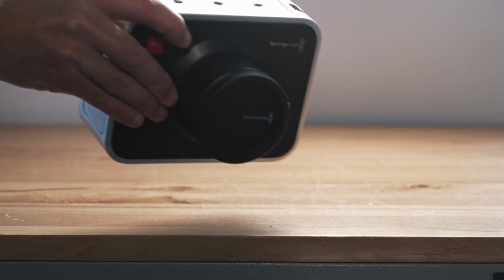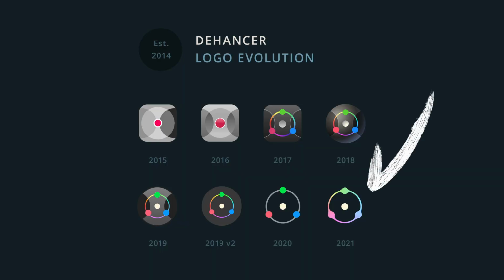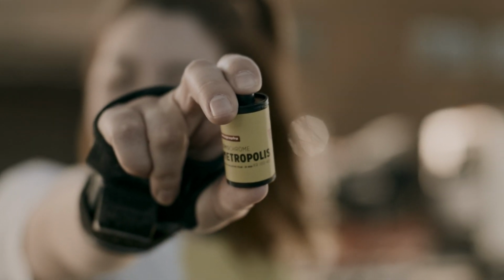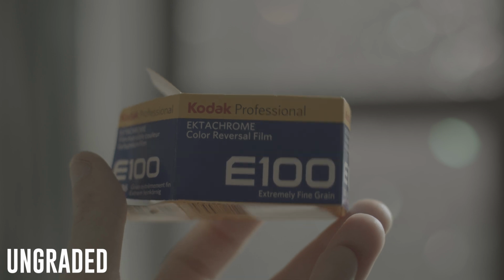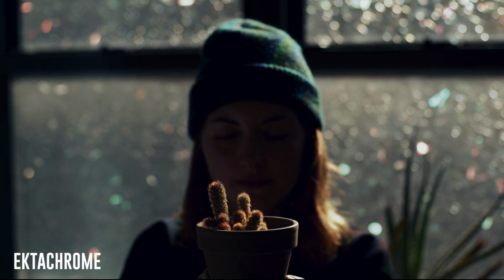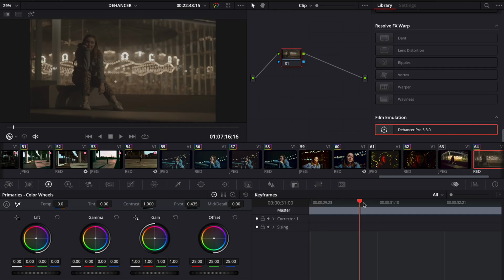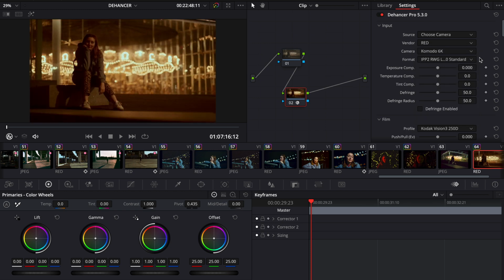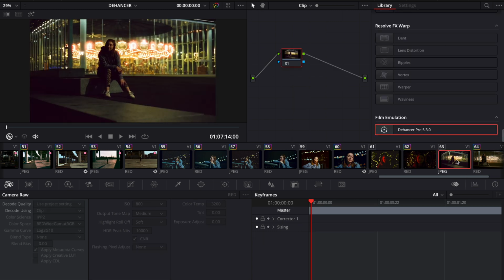ACTUAL 35MM Film vs Dehancer | Get the "Film" Look with Color Grading Plugins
Like the color? Discount off DEHANCER with my code GEORGEMIVANOFF

Like the music? Use this link to sign up for ARTLIST where I get all my music from and you'll get an extra TWO MONTHS free

Want to see more tutorials? In-depth lens reviews? EXCITEMENT? Comment and let me know. I read EVERY. SINGLE. ONE.